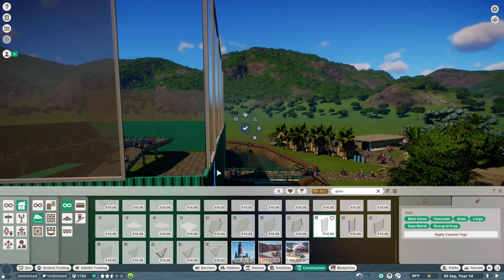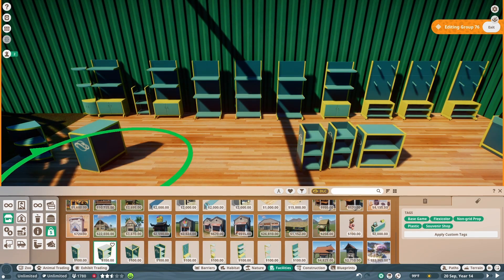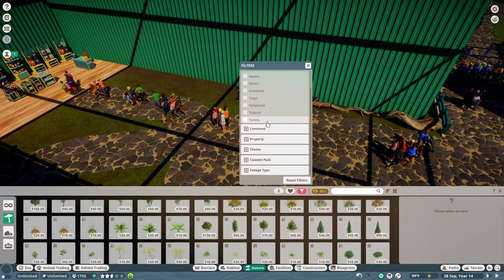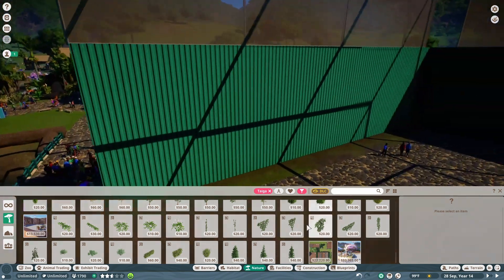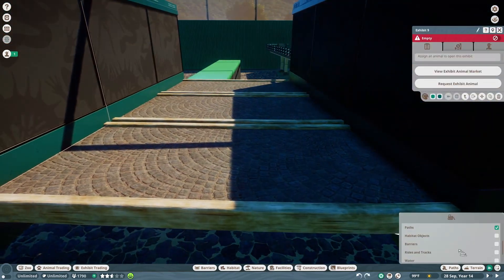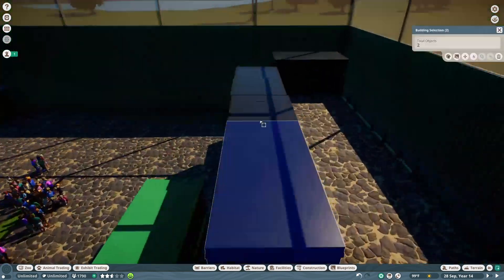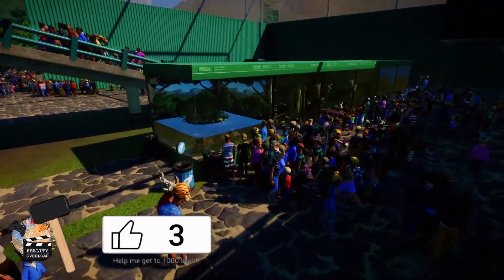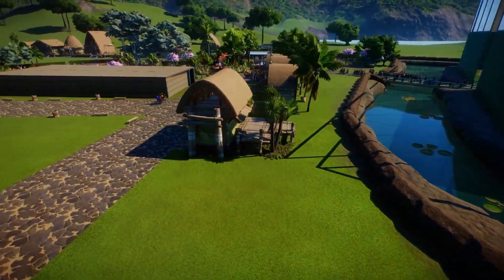Let's Build a Reptile Enclosure in Planet Zoo. SK Zoo S1 E5 Part 2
Hello my overloader friends and dear viewers thank you for joining me today in this let's build a reptile enclosure in Planet zoo. This will be the second part to the building a reptile enclosure, there will be at least a third part if not a fourth part to this particular episode in this series. Please let me know in the comments below any tips or tricks that you may have, also please make sure to let me know if there are any changes you would like to see in this zoo or any additions added in. Please also check out the Community page and place your vote on what the next section of the zoo should be should we do an aquatic section and Arctic section or an African wildlands section. And if you like this video please make sure you hit that like button and if you would like to see more please make sure to hit that subscribe button and the bell notification to be notified when I release new videos. Thank you all for your love and supports enjoy this video grab your favorite beverage your favorite snack snuggle up underneath your favorite blankets and enjoy this week's episode.